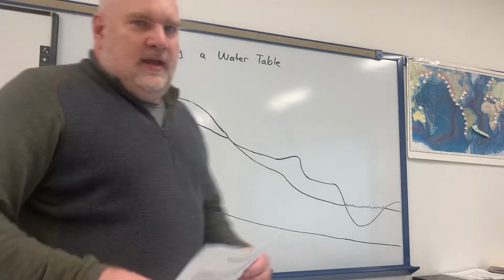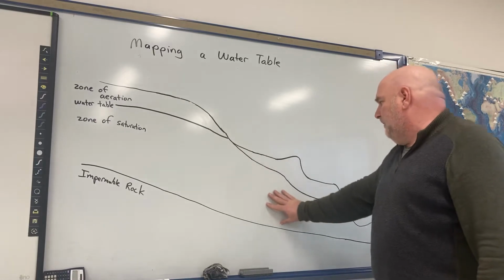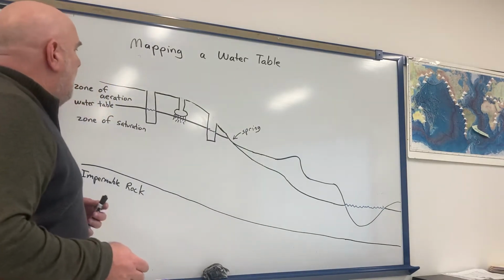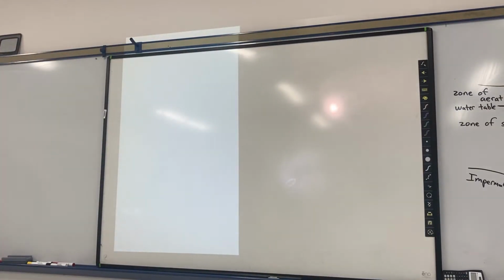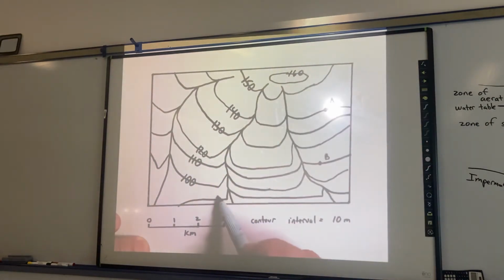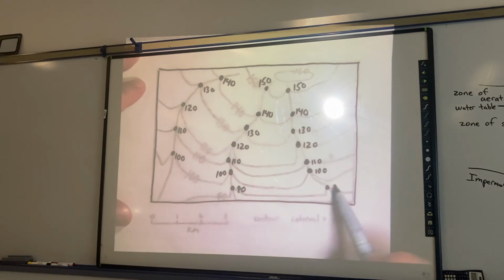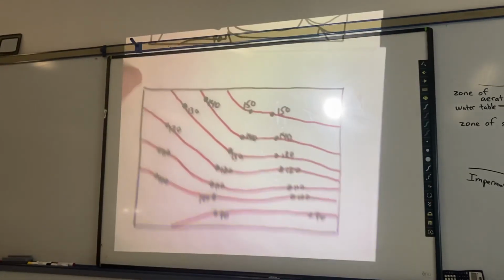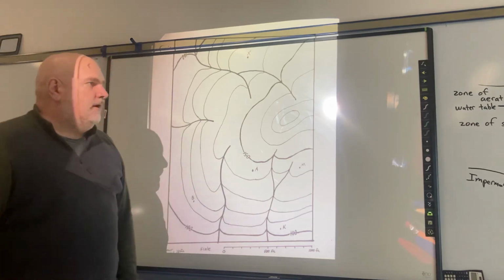Mapping a Water Table Lab (Shymkiw)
Describing how ground water moves and why one might want to know the depth and shape of the water table in an area. Video then shows the technique used to map a water table from a contour map.